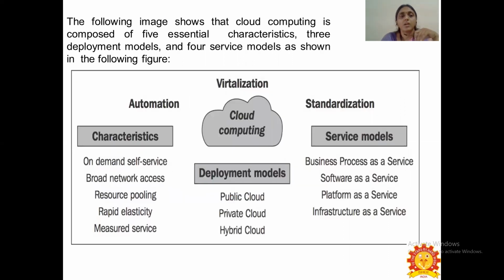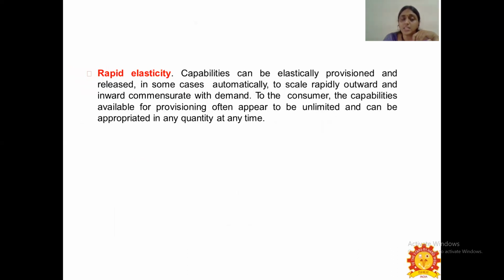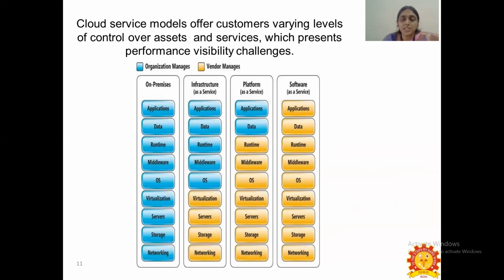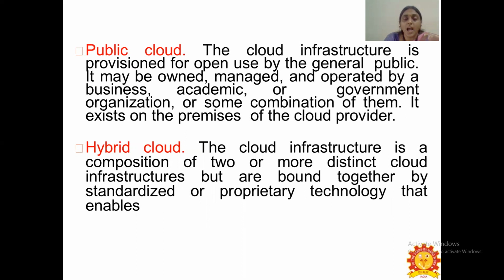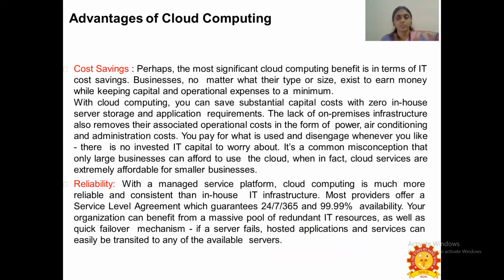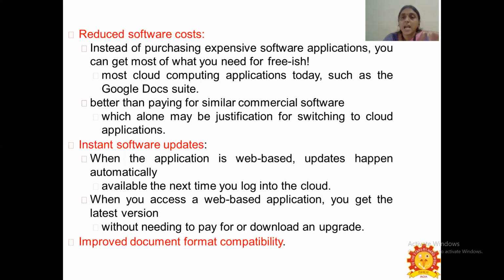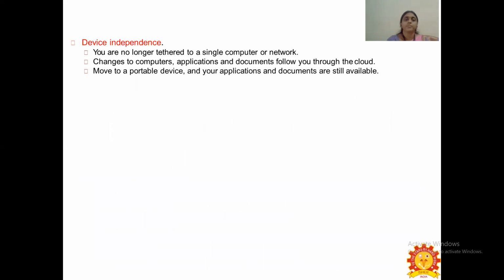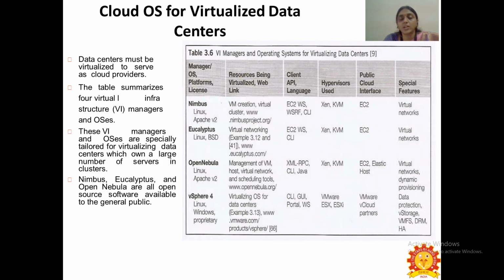U18PCIT601- V3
Grid and Cloud Computing, Dr.B.Dhanalakshmi, Professor/IT, BIHER